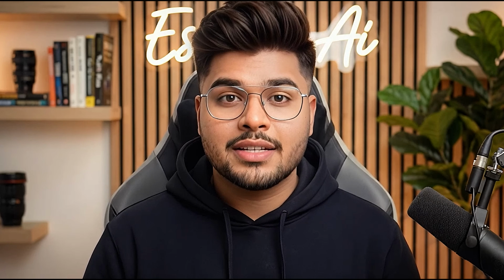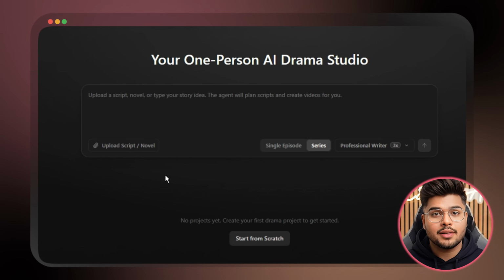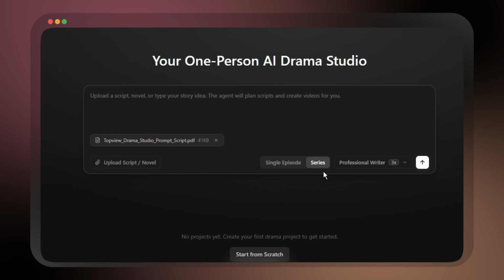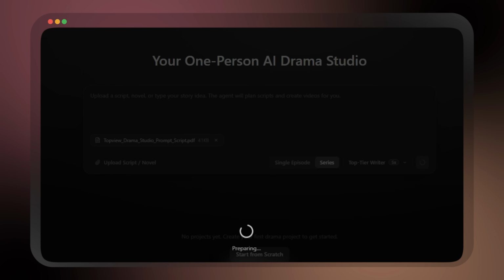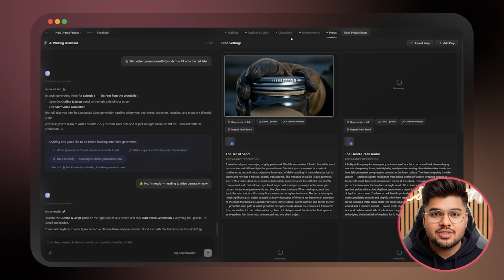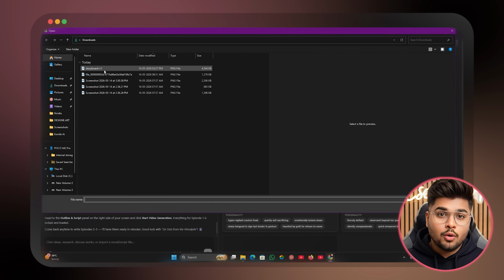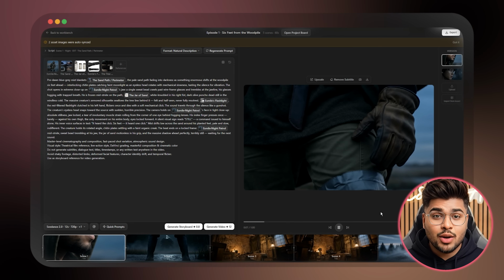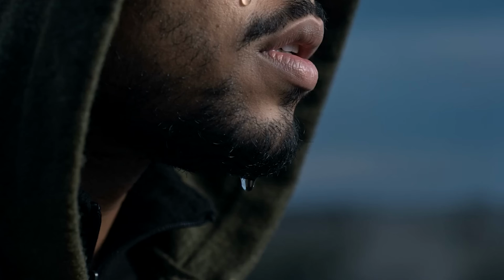I Created a Full AI Movie Using Seedance 2.0 & Drama Studio (No Budget)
I uploaded 1 photo of my face into Topview AI Drama Studio — and it cast
me as the lead actor of a full cinematic post-apocalyptic drama series
powered by Seedance 2.0. No studio. No crew. No budget. Just one prompt.

In this video, I walk you through the complete step-by-step workflow of
how I used Topview Drama Studio to build a real 5-episode AI drama series
from scratch — starting with a detailed PDF script, generating fully
rendered 3D characters with consistent faces across every scene, and
producing cinematic video shots using the Seedance 2.0 model inside one
seamless pipeline.

This is not another text-to-video clip tutorial. This is a full one-person
AI studio workflow that writes, casts, directs, and renders an entire
episodic drama series — and it changes everything about what solo creators
can build in 2026.

The exact detailed story script I uploaded to Drama Studio is available
Studio exactly the way I showed in this video, and build your own series:

⏱️ TIMESTAMPS:
00:00 — Why solo creators are wasting money on old AI tools
01:10 — Topview AI Dashboard & Drama Studio overview
02:00 — Uploading the full PDF script to Drama Studio
03:15 — AI generates the complete 5-episode outline
04:20 — 3D character generation — Father, Mother & full cast
05:30 — I upload my own face and become the lead actor
06:45 — Seedance 2.0 cinematic scene generation
07:50 — Final output, honest feedback & best practices
08:30 — How you can build your own AI drama series today

✅ WHAT YOU WILL LEARN IN THIS VIDEO:
• How to use Topview Drama Studio to generate a full AI drama series
• How to upload your own face and become the main character
• How Seedance 2.0 renders cinematic video shots with character consistency
• How to write and upload a PDF script to Drama Studio for best results
• How to generate 3D character models, props, and locations automatically
• Why this workflow replaces a writers room, casting team, and production crew

🤖 ABOUT THIS CHANNEL:
Esmile AI covers the most powerful, underground, and practical AI tools
and workflows that solo creators and indie filmmakers can use right now.
Every video is a real, hands-on demo — no fluff, no hype, just results.

If you are serious about using AI to create cinematic content, build your
own IP, or scale your creative output without a traditional production